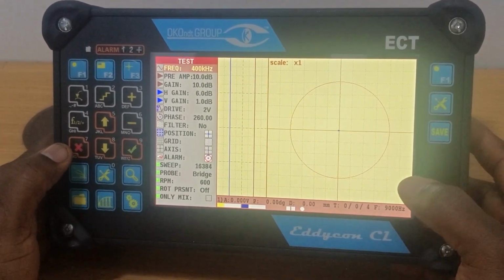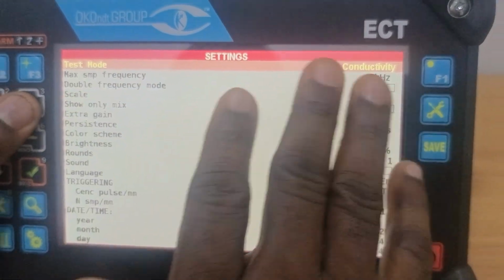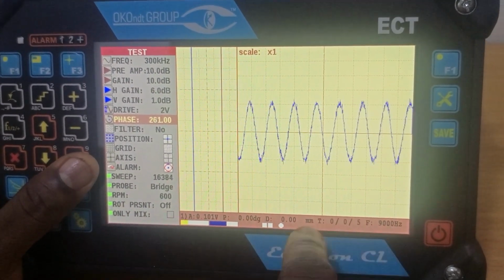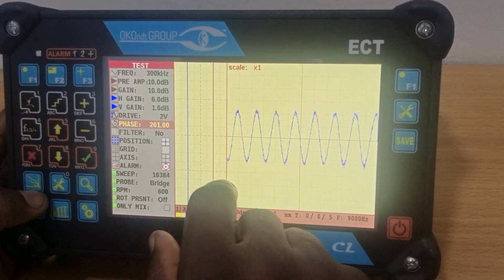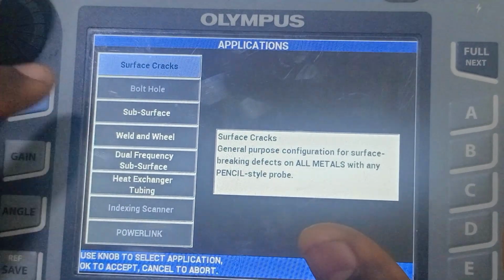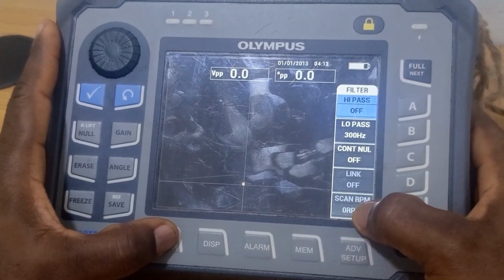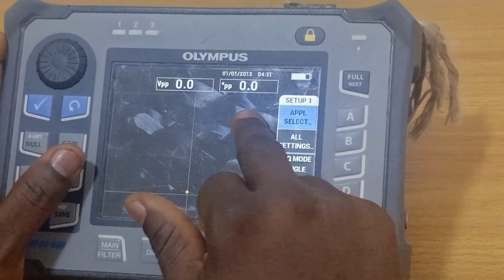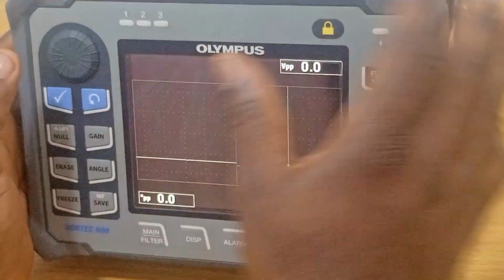ECT Equipment Review Eddycon CL Vs Nortec 600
Compare two leading Eddy Current Testing (ECT) devices — the Eddycon CL and the Nortec 600.
In this review, we break down their features, usability, display quality, probe compatibility, and field performance for NDT technicians and inspectors.